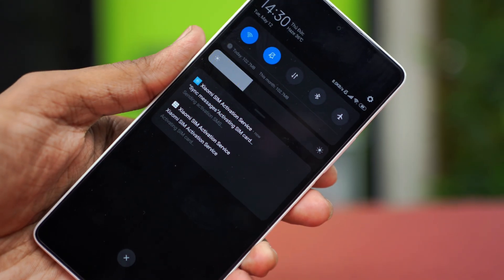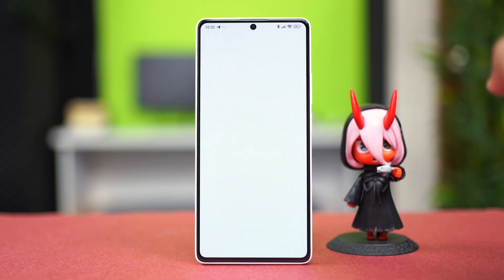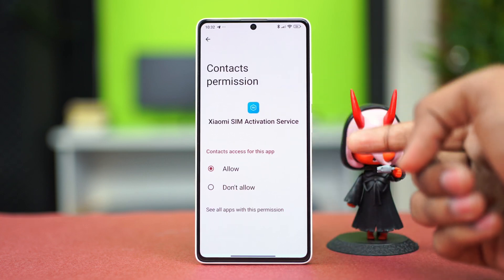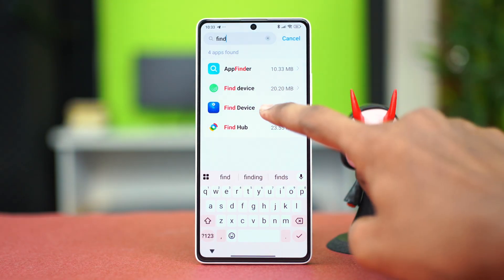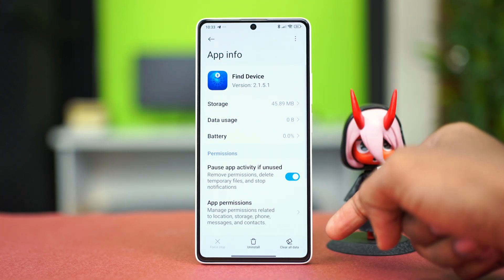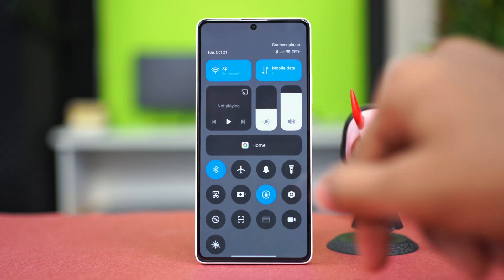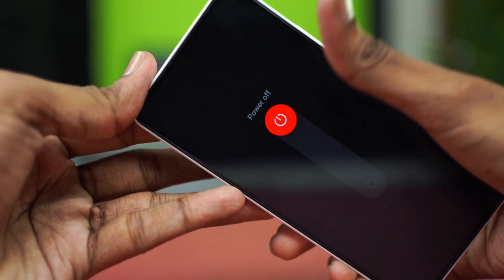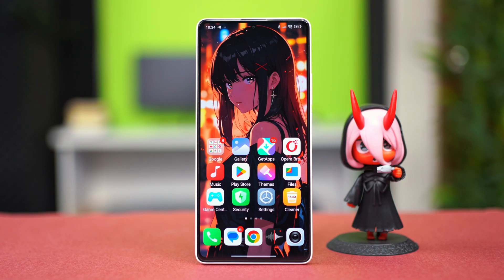How to Fix SIM Activation Service is Running Issue on Xiaomi Redmi | 100% Working Solution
Are you facing the “SIM Activation Service is Running” issue on your Xiaomi Redmi phone? Don’t worry — in this video, you’ll learn how to easily fix the SIM activation problem, solve SIM not detected or network not showing issues, and get your Redmi device back to normal. Whether it’s a SIM registration failed message or network problem on Redmi Note 9 or any Mi phone, this step-by-step guide will help you fix it quickly. Watch till the end to discover the best Xiaomi SIM activation service fix that really works!